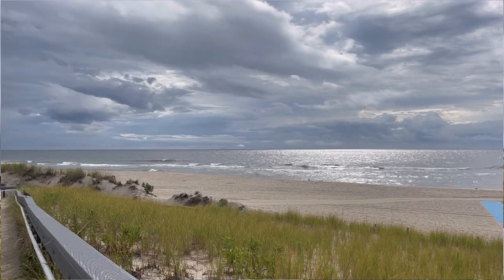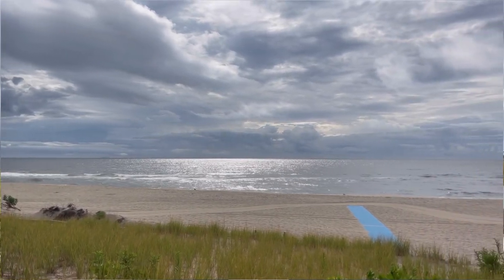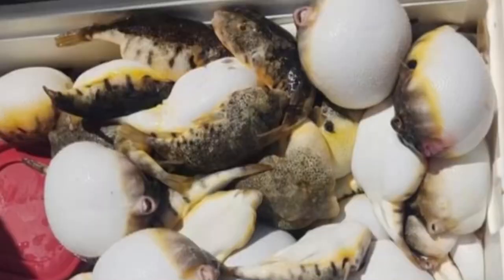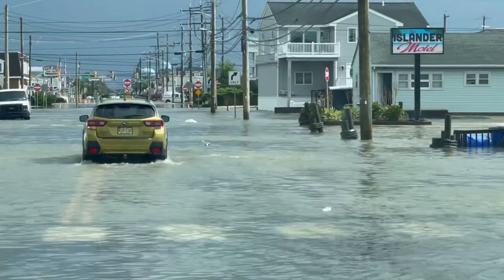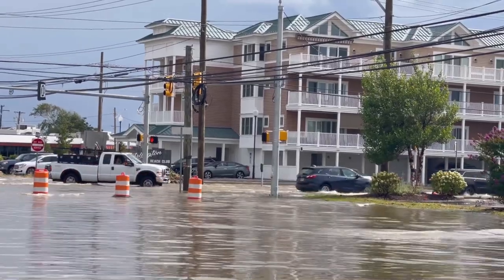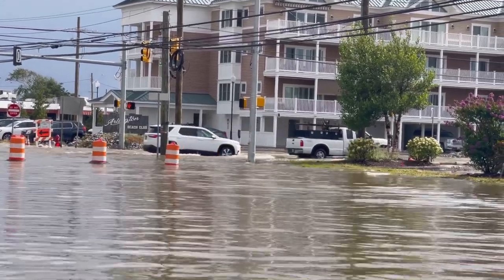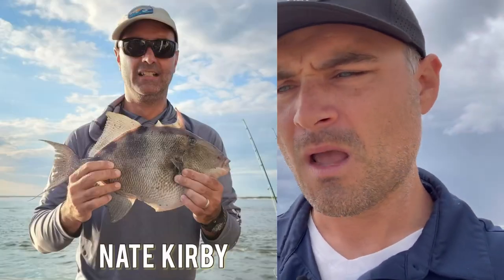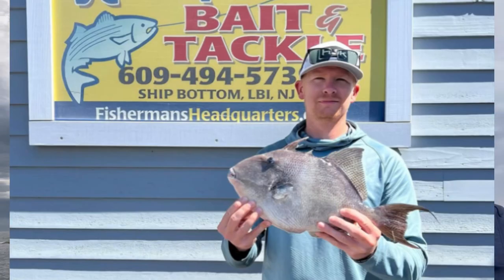LBI Fishing Report 8/22/22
Here’s an update on the Long Beach Island fishing front as well as some bonus info on line control.  Let’s go fishing and enjoy the back stretch of summer!